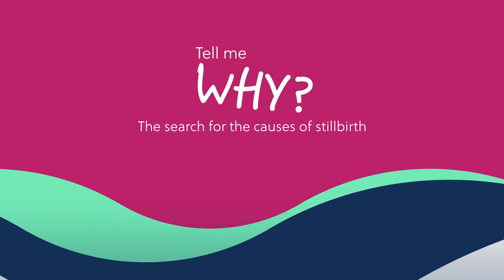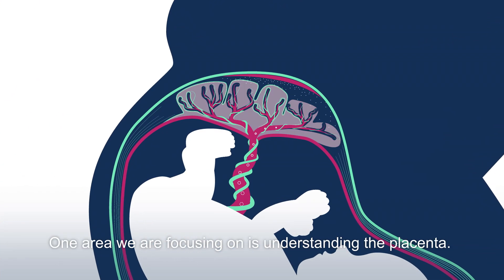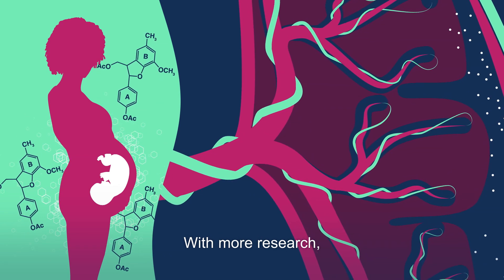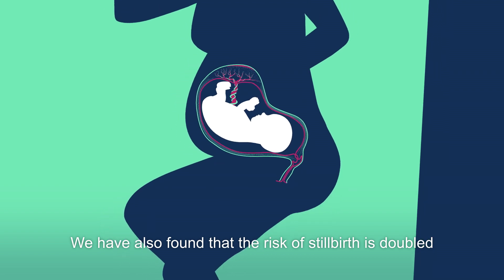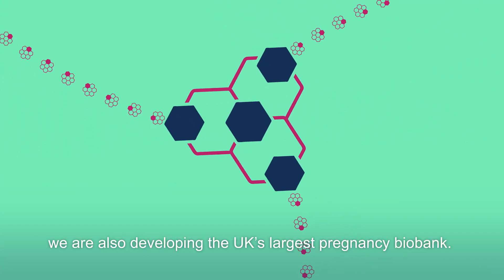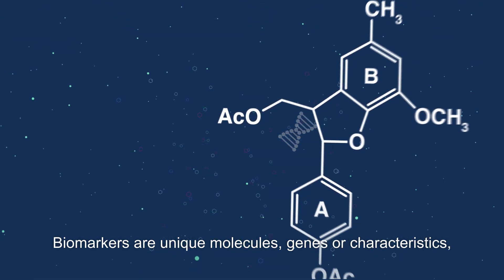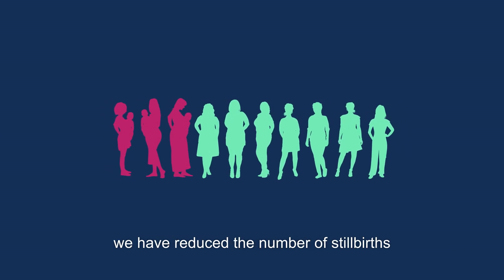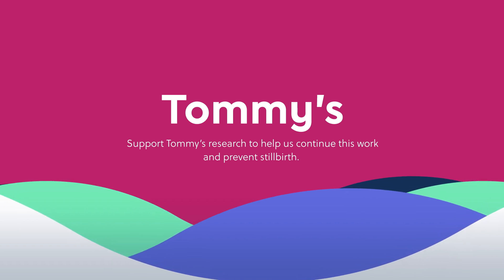Our Research: What Causes Stillbirth | Tommy's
Over half of stillbirths have no known cause. This video explores how Tommy's researchers are working to understand why, leading to treatments and saving lives.

A stillbirth is when a baby dies before or during labour after 24 completed weeks of pregnancy.

We’re here to support anyone going through this very difficult time. Although a stillbirth is legally defined as losing a baby after 24 weeks of pregnancy, our information may also be helpful for people who have experienced a late miscarriage: